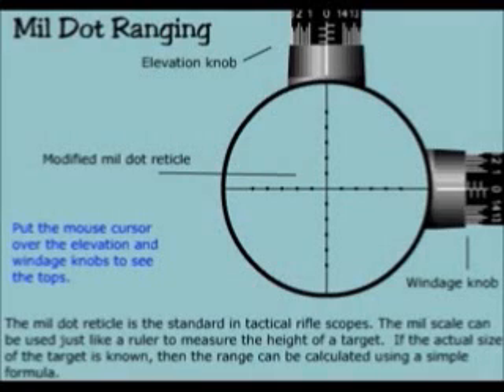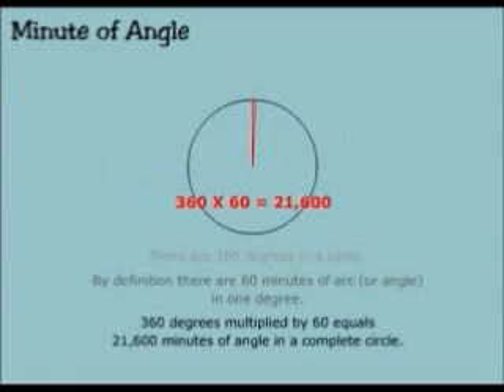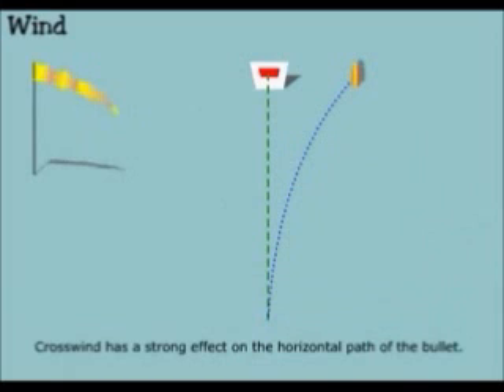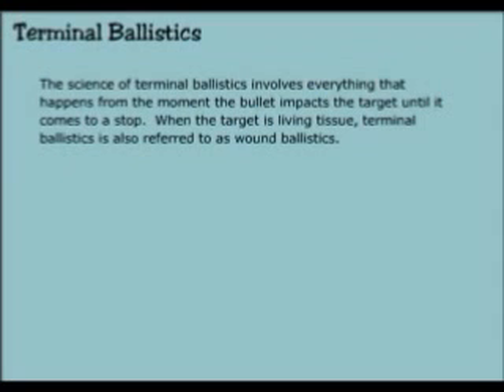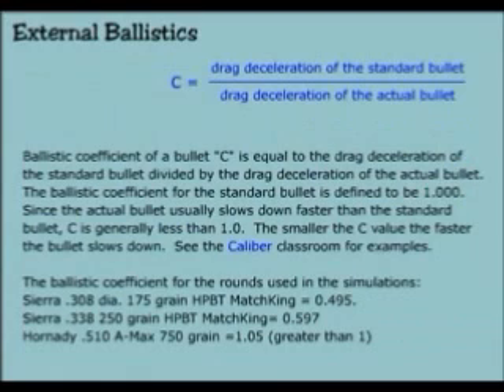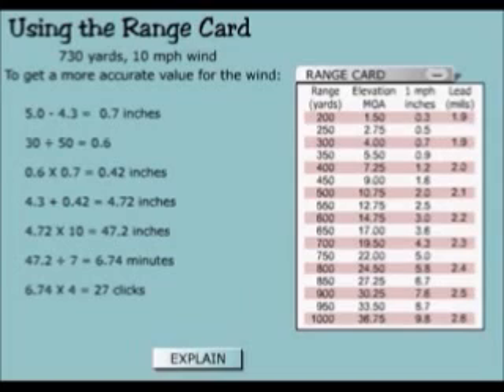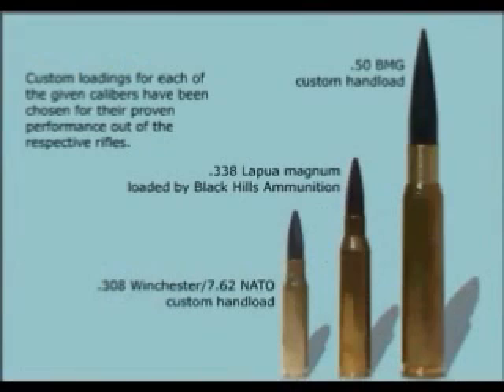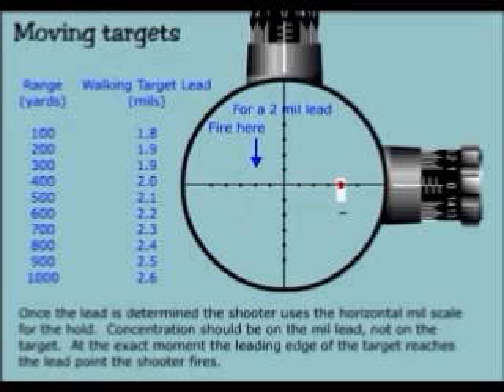Precision Shooting - General Information